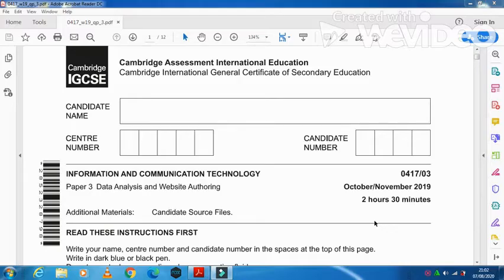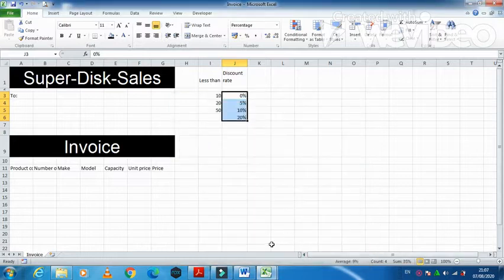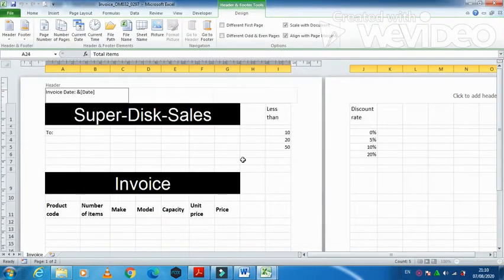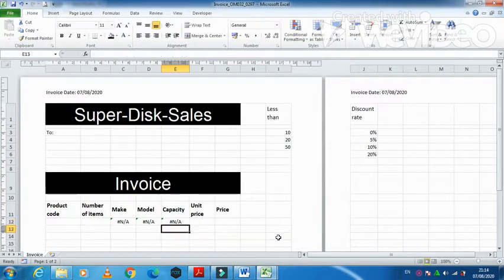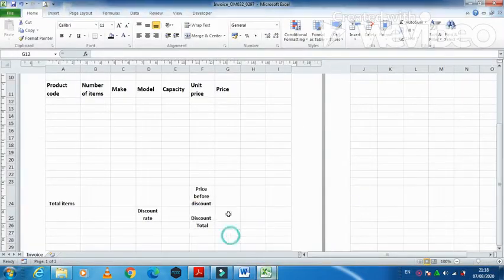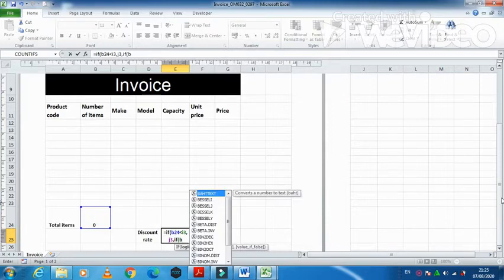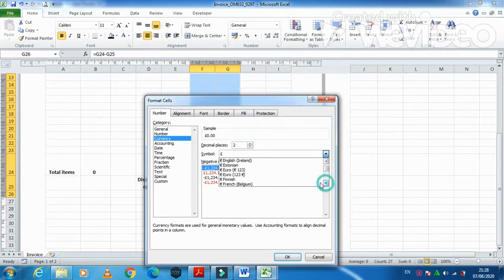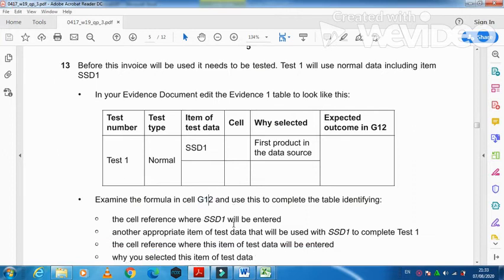IGCSE ICT 0417/P31/2019 October - November Spread Sheet